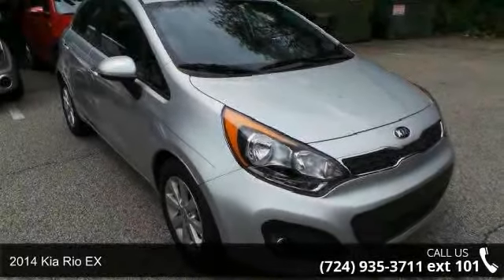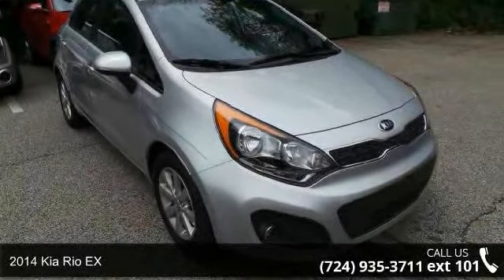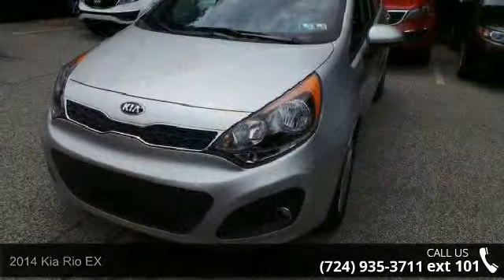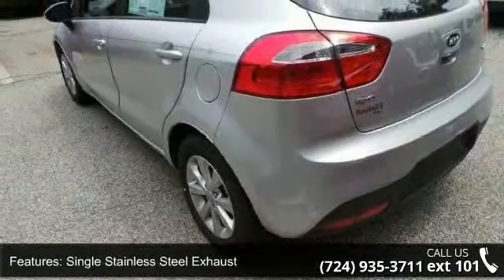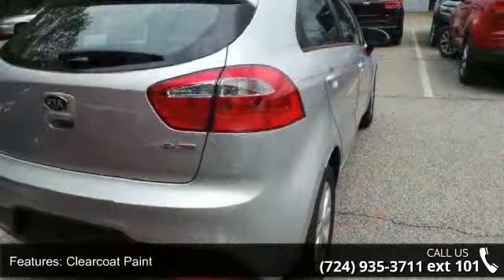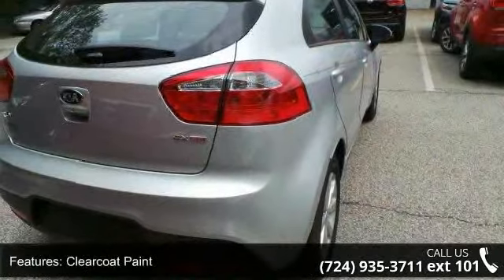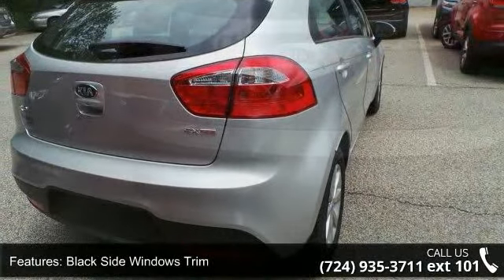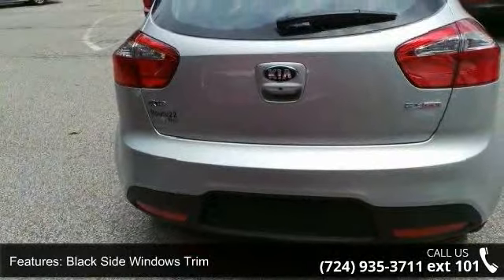2014 Kia Rio EX - Baierl Automotive - Wexford, , PA 15090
It's the start of something big. The 2014 Kia Rio is engineered to provide performance without compromise. With precise, agile handling, the Rio is remarkably fun to drive and it's available as both a sedan and 5-door hatchback. For your convenience it has available features including navigation and UVO which lets you use your compatible cell phone to make hands-free calls, receive and respond to text messages, listen to streaming audio, enjoy your personal music, and play your favorite song, artist or genre of music all by giving a single voice command. With impressive cabin space delivering first-class comfort, the Rio has an array of features designed to increase its versatility, enhance your comfort and make everyday driving more convenient. The interior is remarkably spacious and comfortable, with impressive head and legroom for all seating positions.